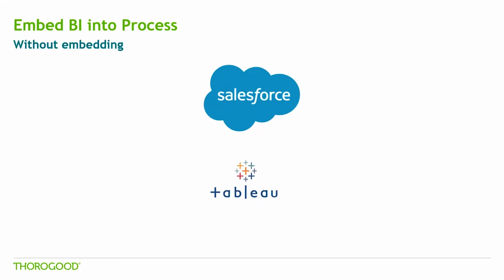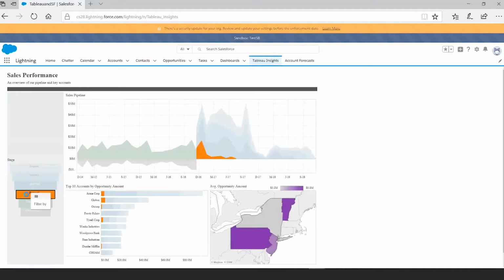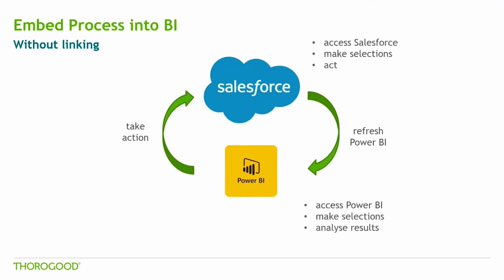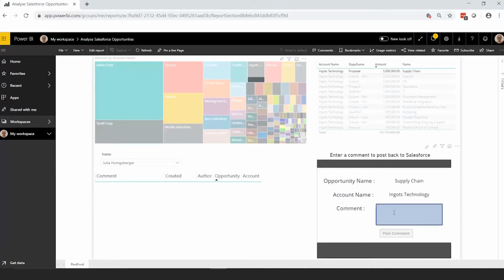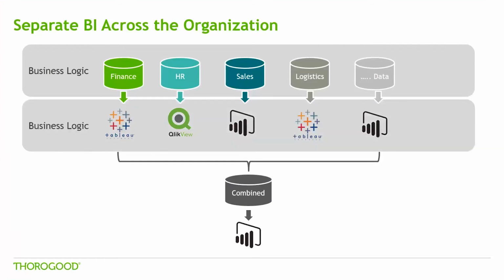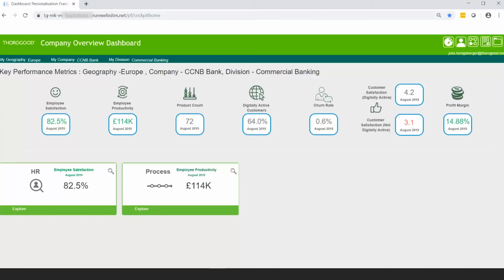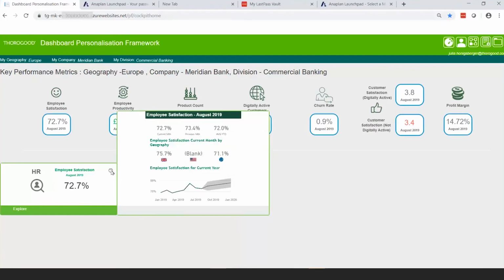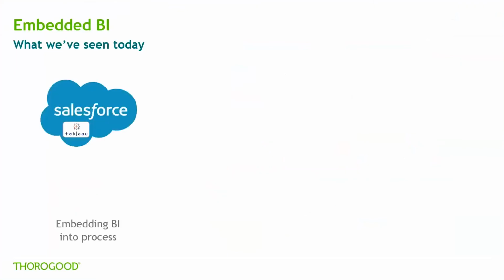Embedding BI Solutions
BI thinking outside the box – explore strategies for extending BI into other applications.

Business Intelligence tools such as Tableau and Power BI can connect to a variety of data sources and enable users to quickly build beautiful visualizations. So why do you need more? Many companies have invested significantly in Business Intelligence technologies but have realized that not all challenges can be overcome ‘out of the box’. Finding ways to extend the capabilities of these tools can help close these gaps.

Thorogood consultant Julia Honigsberger, in this recorded webcast, shows how using an embedded solution can offer the best of both worlds – beautiful and impactful visualizations leveraged through solutions that give important context and enhanced functionality beyond what can be achieved in the out-of-the-box offering.